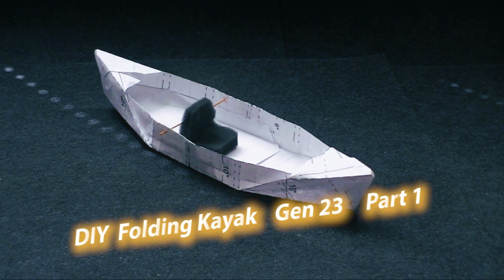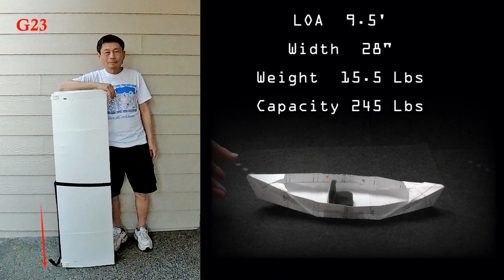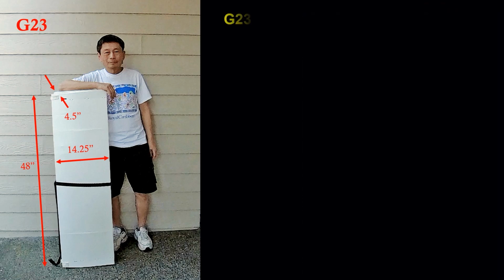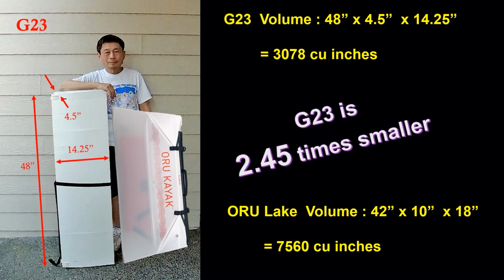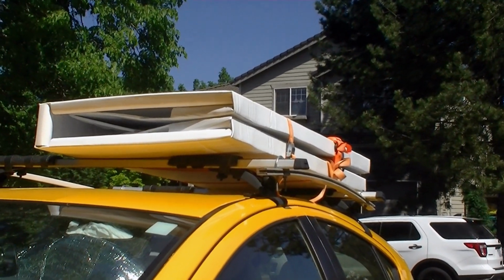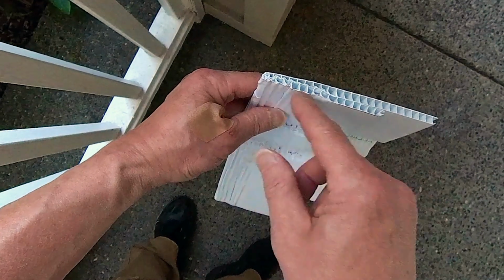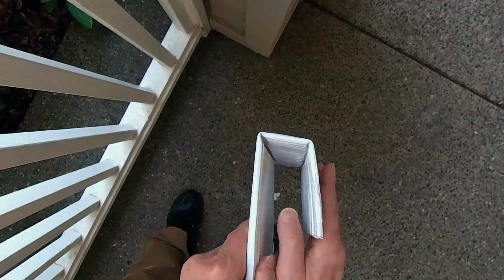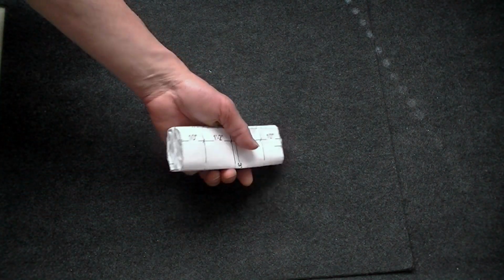Pt 1 DIY Ultra Compact Foldable Kayak G23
This is my attempt to build a very compact 9.5' folding kayak using coroplast
1. Explore a new idea to reduce the overall storage size of the kayak